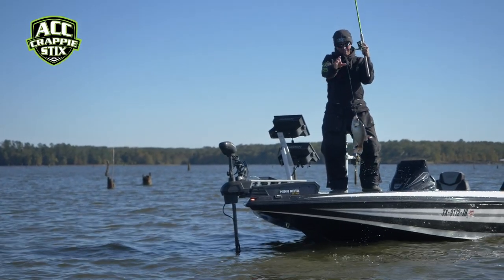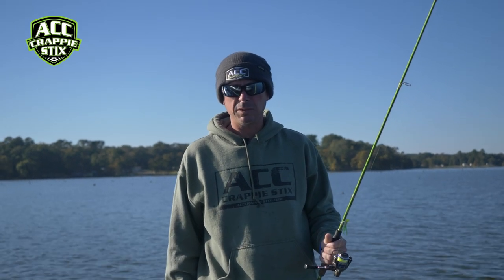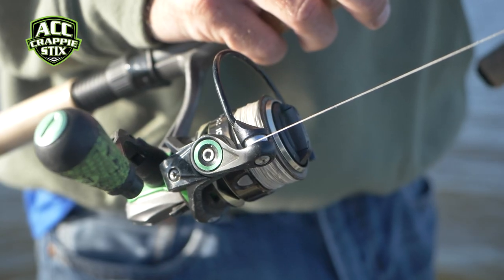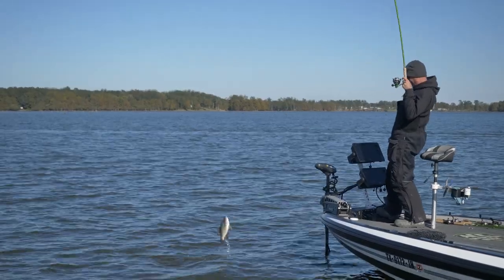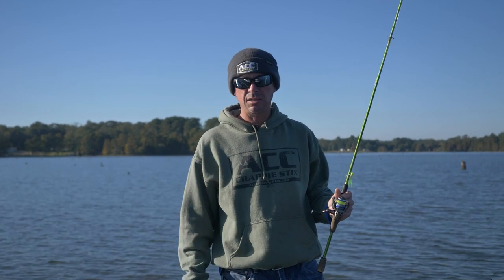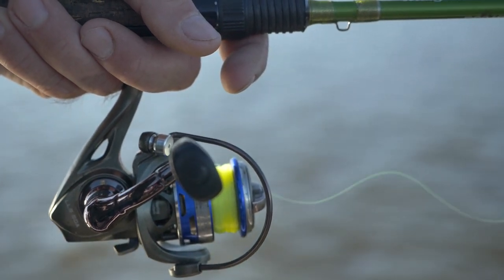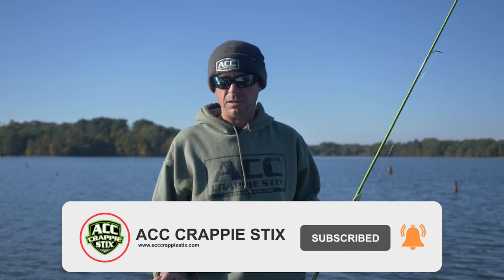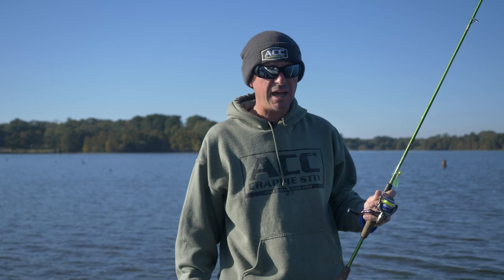Braid vs Mono for Crappie Fishing?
Folks are asking all the time. Should I be using braid or mono for crappie fishing? In this tip, ACC Pro Staff Les Milligan tells you the situations where he's using braid and when he's uses mono!